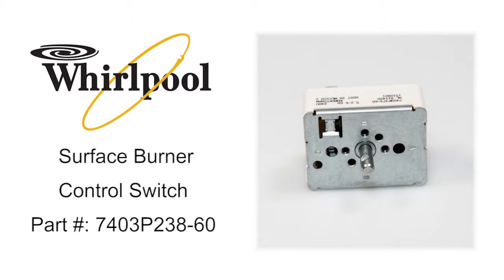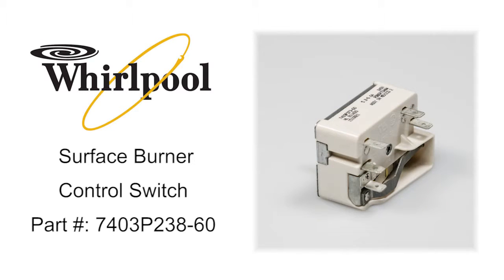Whirlpool Surface Burner Control Switch Part #: 7403P238-60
Whirlpool Surface Burner Control Switch Part #: 7403P238-60 turns the surface element off and on and controls the heat that the element produces.